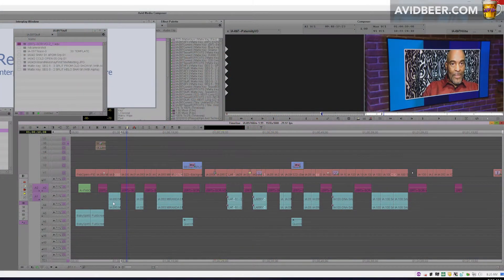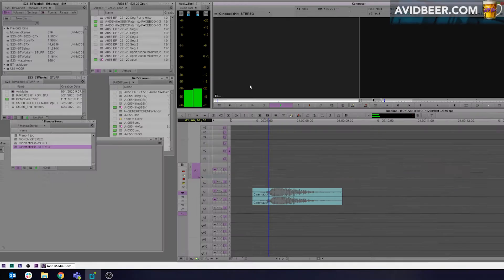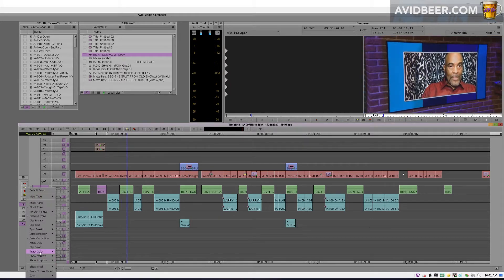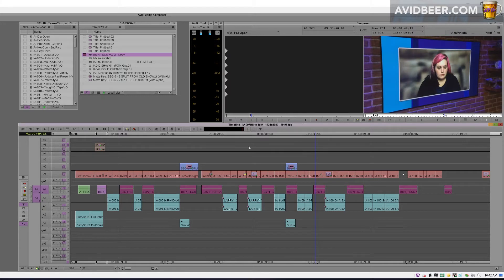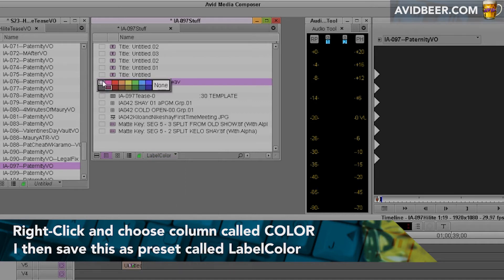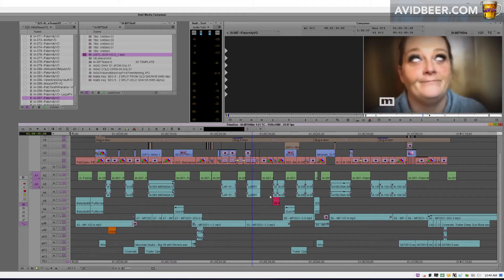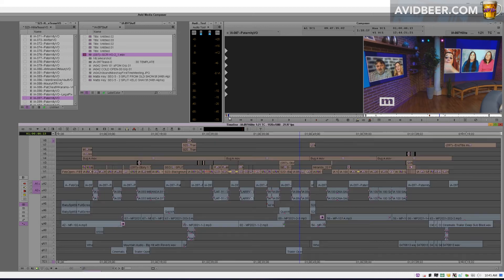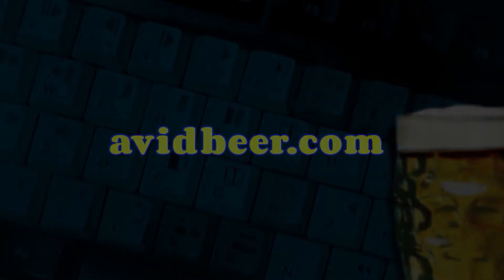Source Clip Color In AVID